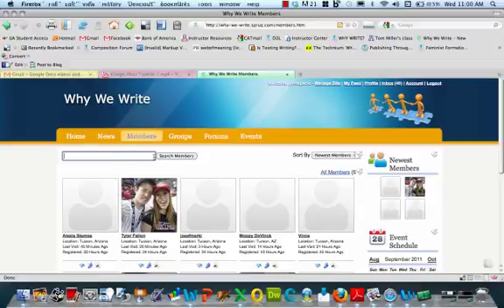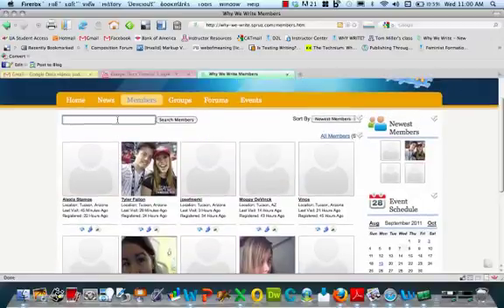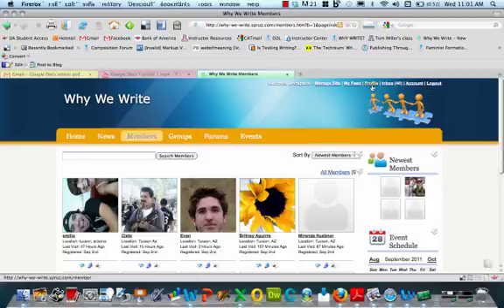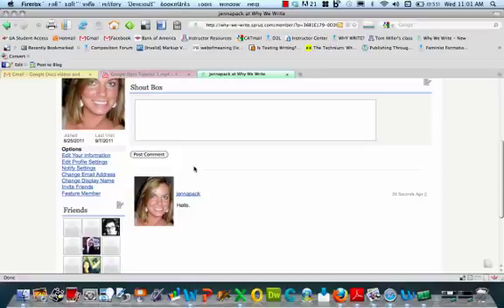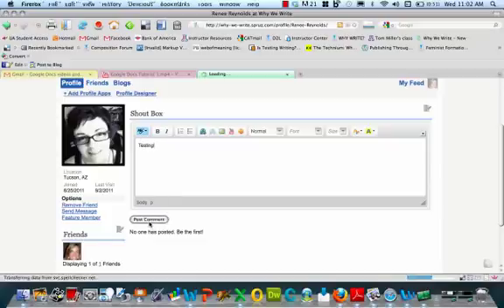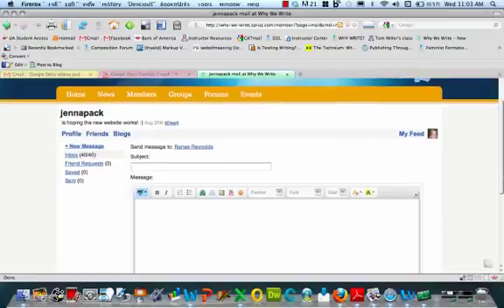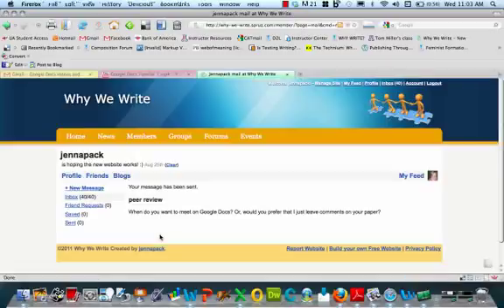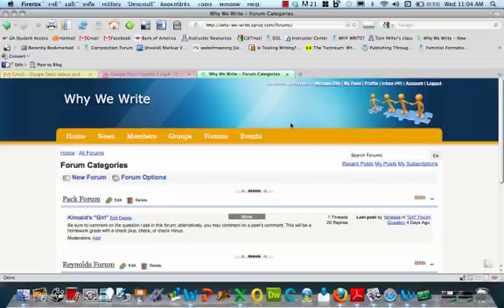Why We Write Tutorial.mp4